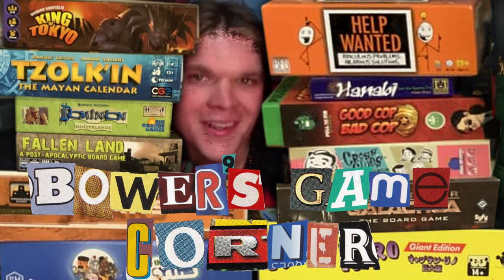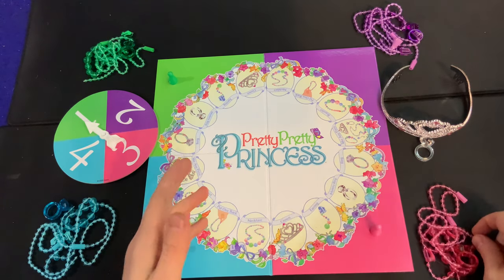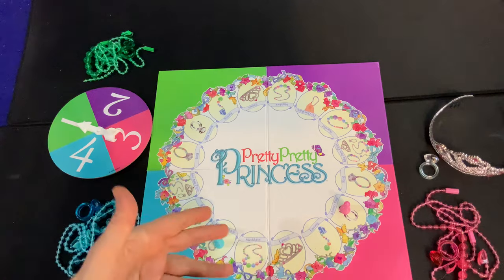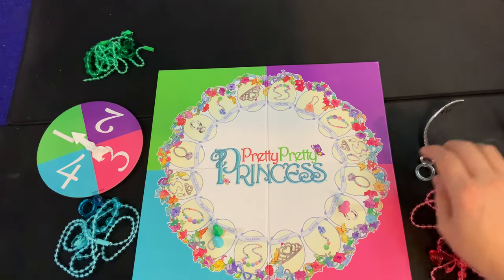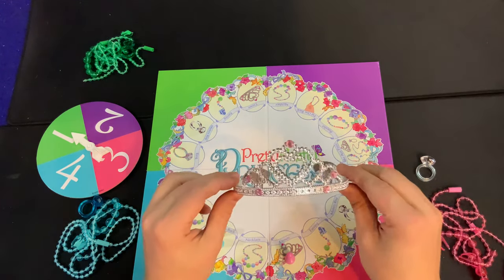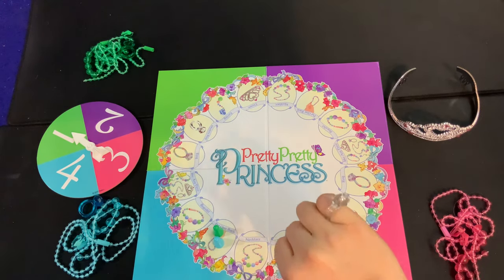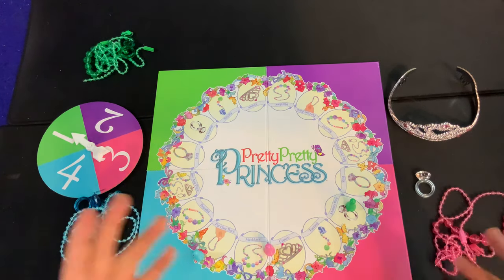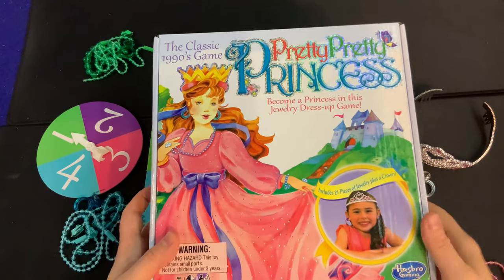How To Play Pretty Pretty Princess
From The Publisher: From the back of the box:

Play dress-up with your friends as you collect fancy jewelry from the jewelry box. Collect your own matching color necklace, bracelet, ring, and earrings. But beware the Black Ring! If you get it, you must get rid of it before you can win. When you have all of your jewelry plus the crown, you win the game! Then you'll be pretty as a princess - the Pretty Pretty Princess!

Pretty Pretty Princess is a roll and move game where players put on costume jewelry when they land on the appropriate locations on the board. The target audience is everyone.